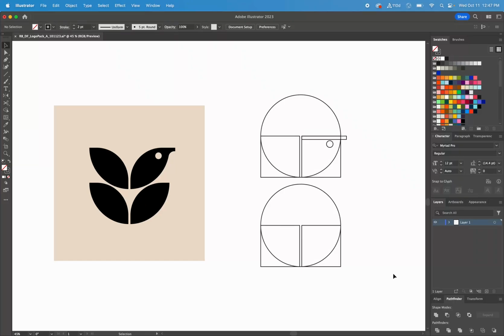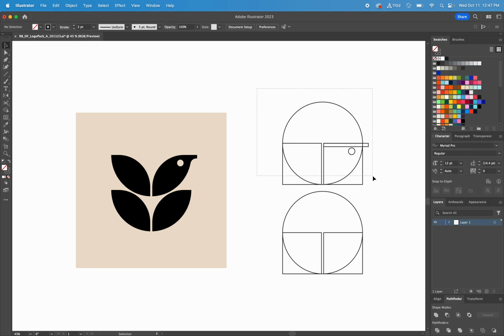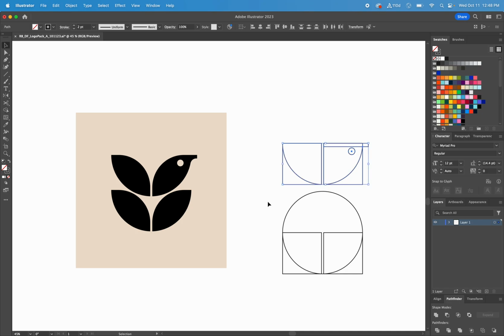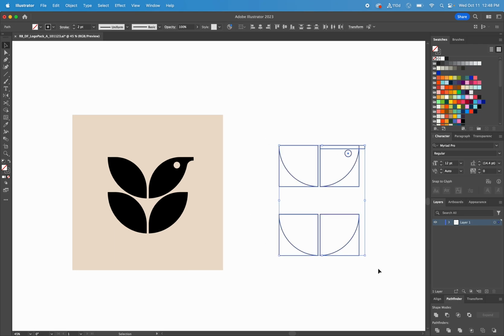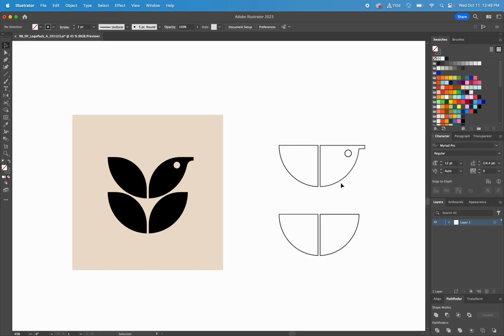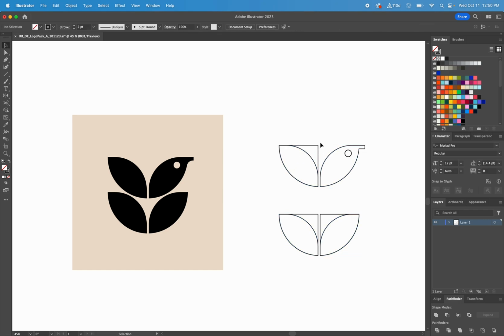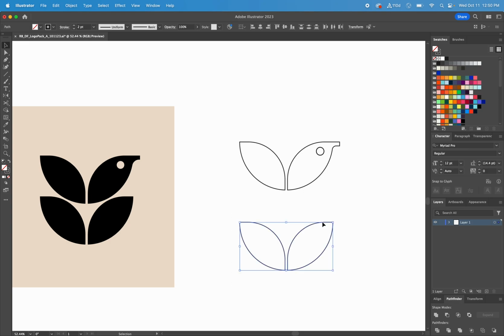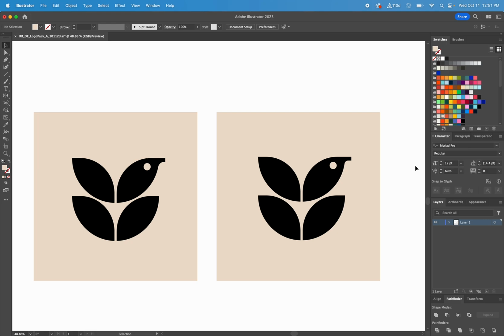Cheyenne Mountain Ranch Logo — Adobe Illustrator Tutorial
Create the Cheyenne Mountain Ranch logo from start to finish.